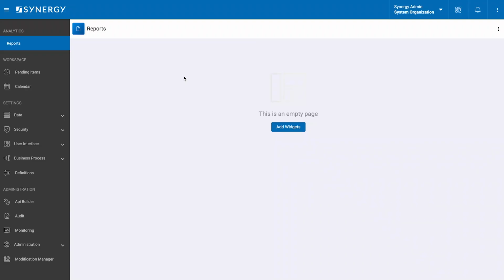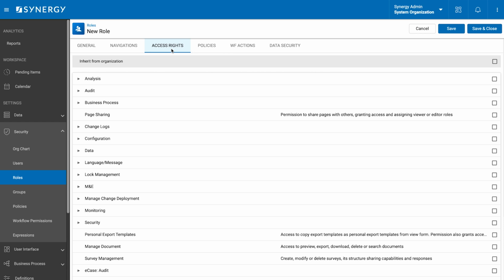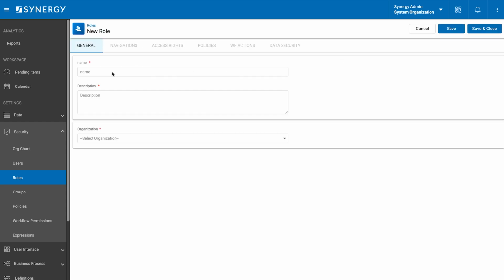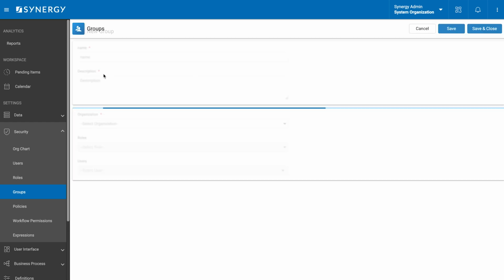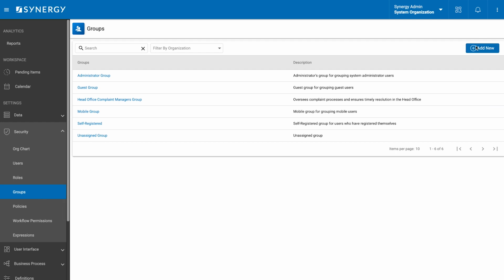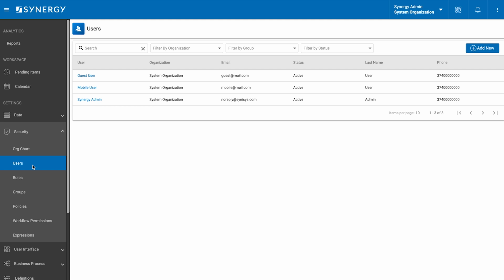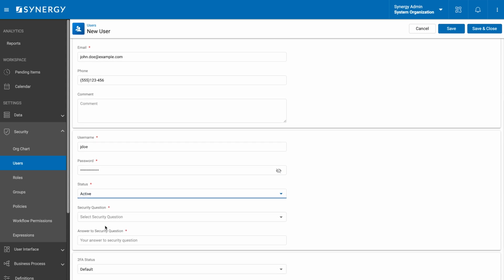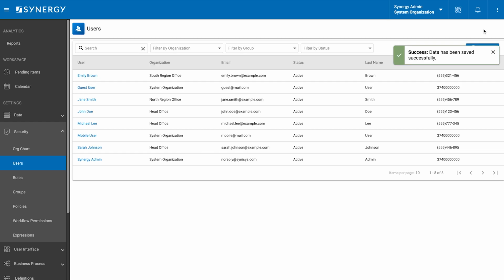#17 Roles, Groups & Users in eCase: Simplify Access Management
YouTube Description
Learn how to manage roles, groups, and users in your eCase system for better security and streamlined access. This quick guide covers creating roles like Complainant, setting up groups, and adding users with customized permissions.

Key Takeaways:

◻Understand the importance of roles in assigning permissions.
◻Use groups for easy management of team privileges.
◻Learn the step-by-step process of adding new users.
◻Enhance security with features like 2FA and security questions.